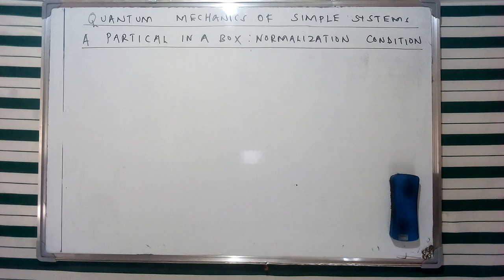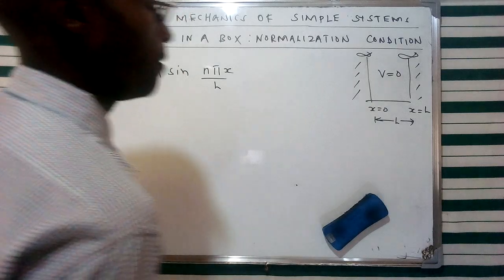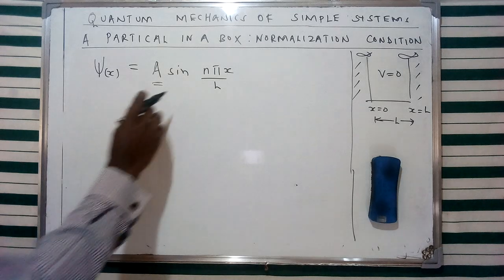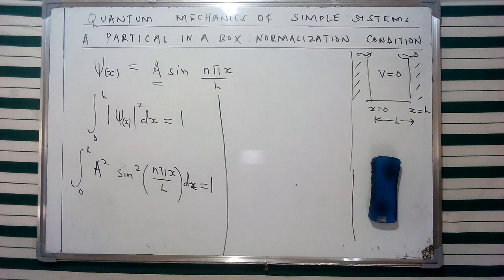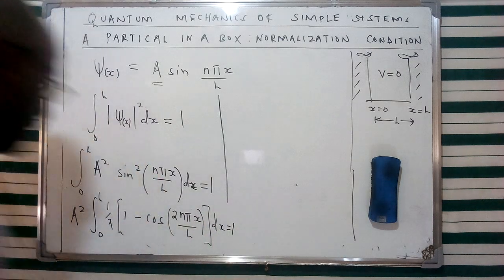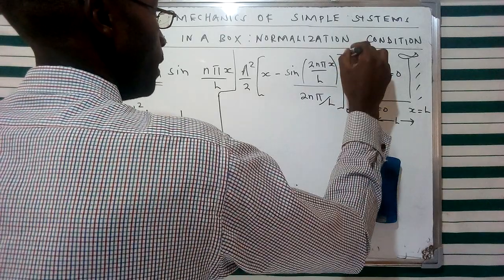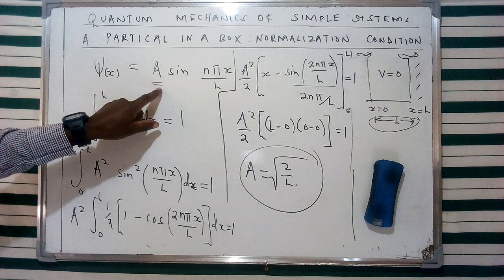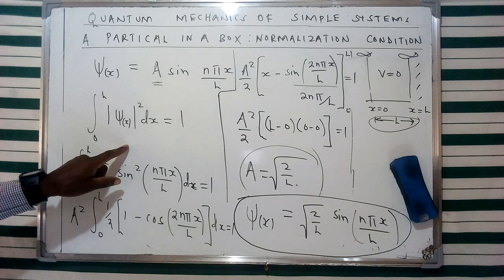Normalization Condition in Quantum Mechanics: The Particle in a Box